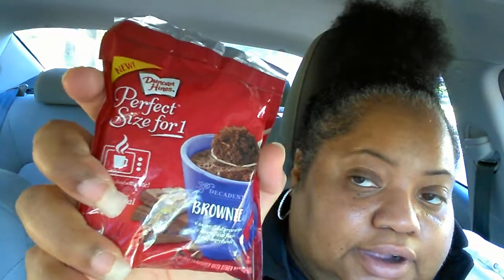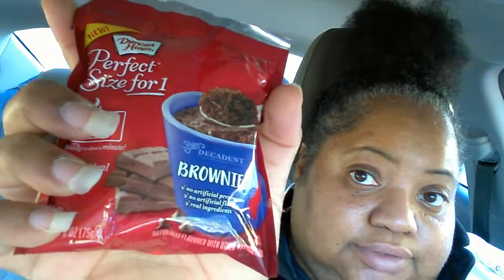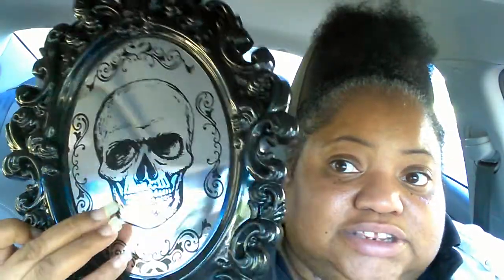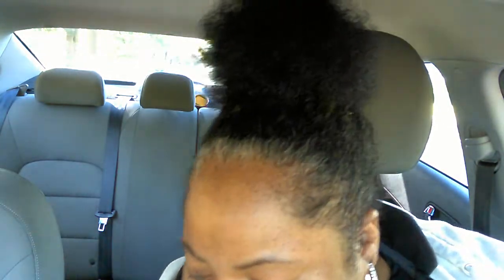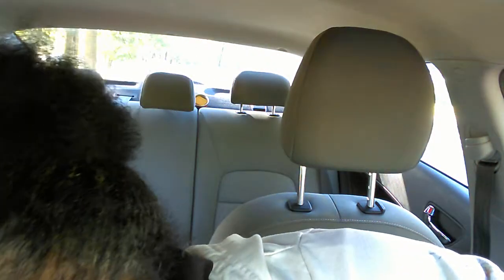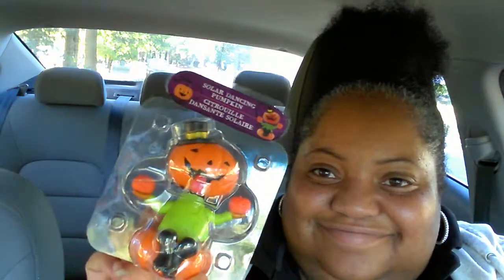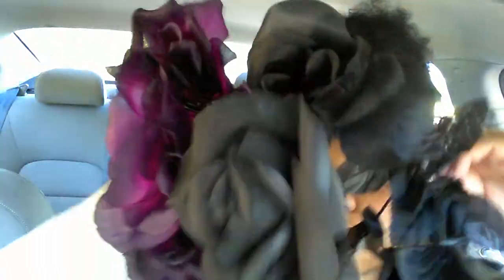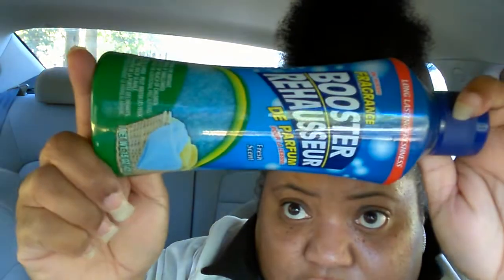Dollar Tree Haul! Early October Edition! Part 2 of 2